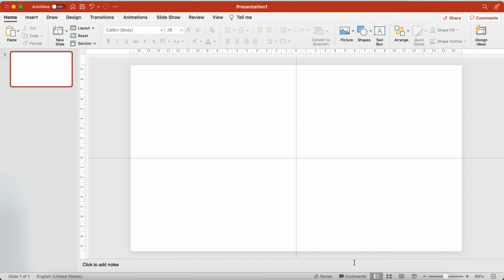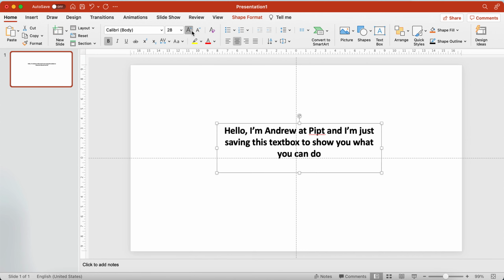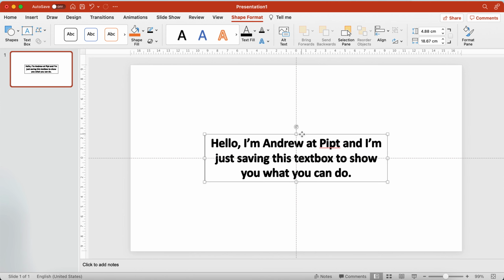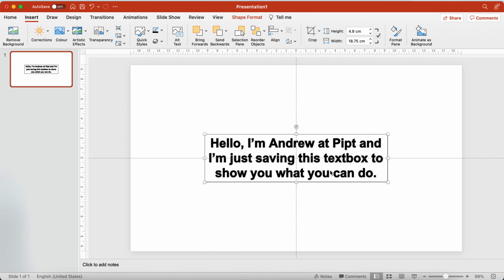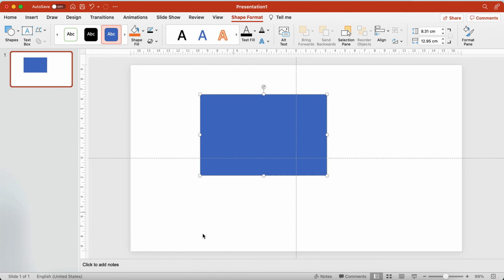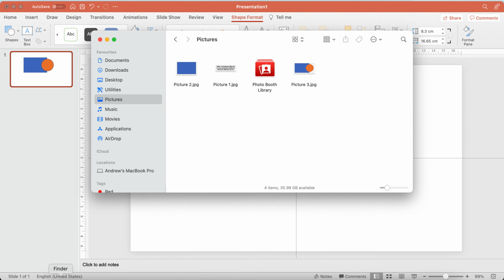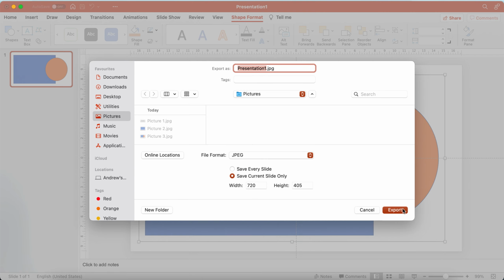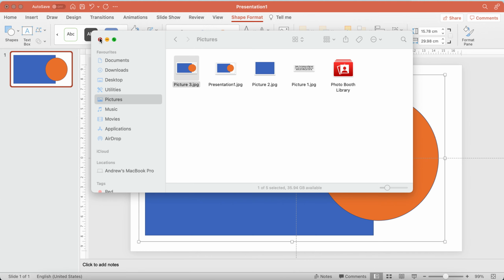Save Images, Words and Shapes in Powerpoint!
Very basic introduction to how you can save anything from your powerpoint as a JPEG image that you can then export to your phone / share to friends / attach to emails.

For any shape or item, you can just right click and click "save as picture". You can also group items together and save them as a picture, or click file and "export" to JPEG